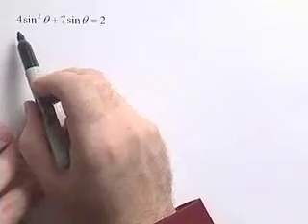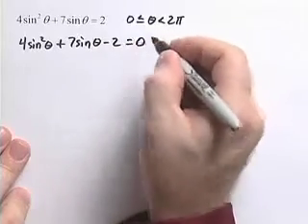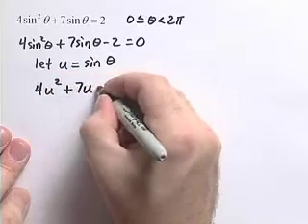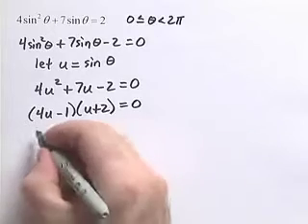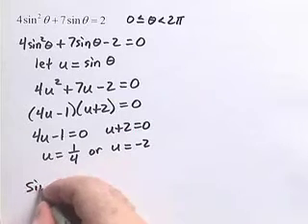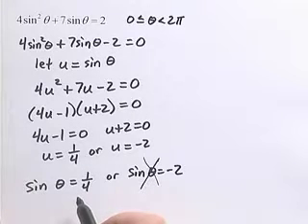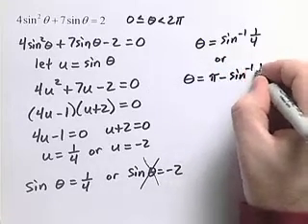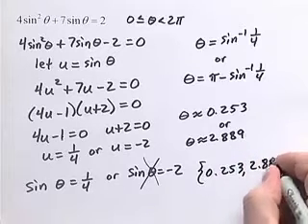Ch7 #29 ChapterTestPrepVideos Sullivan PREC 10e